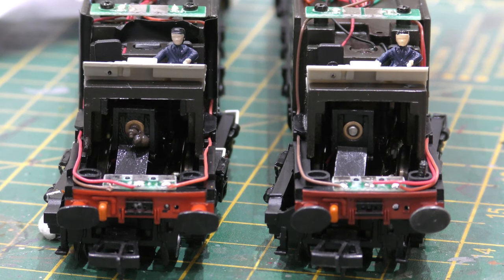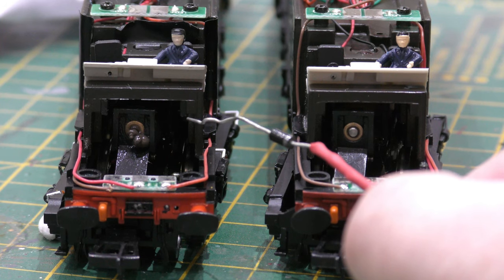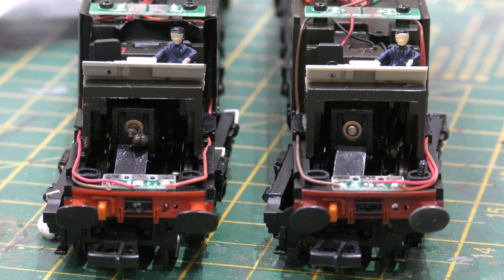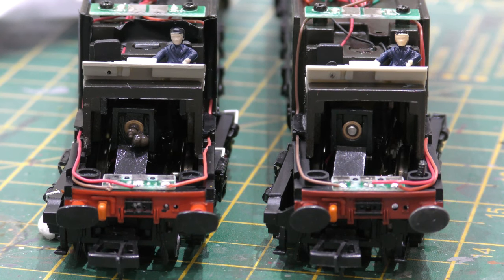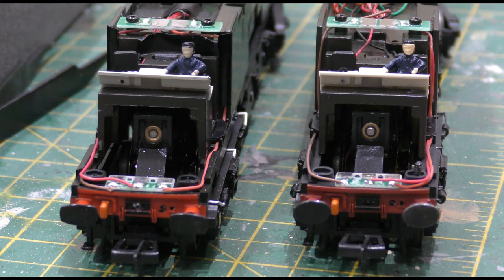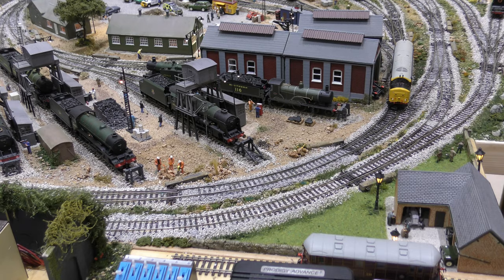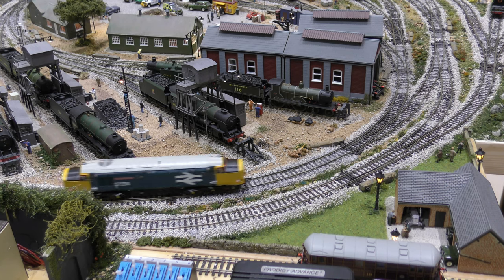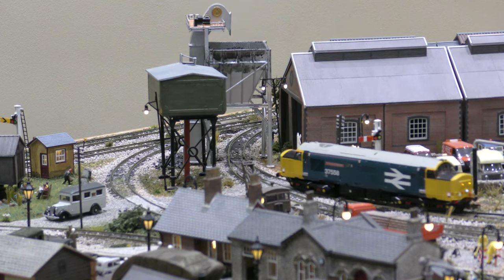Bachmann Vulcan class 37 reason for derailing and fix.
In all my years of modelling from the early 1970's with my dad to now I have never seen anything like this. Is it industrial sabotage or a breakdown in communication ?. You will see why this loco kept coming off the track on a layout that is full of provenance. Colletts models have been superb with great communication and customer service. It always helps having good video evidence rather than just grunting down the phone. Happy days we move on. Everybody on social media thanks for replying quickly and all your help, I really do appreciate it, again, many thanks.